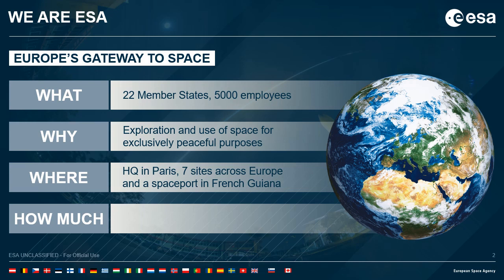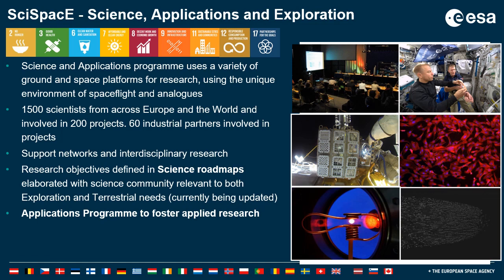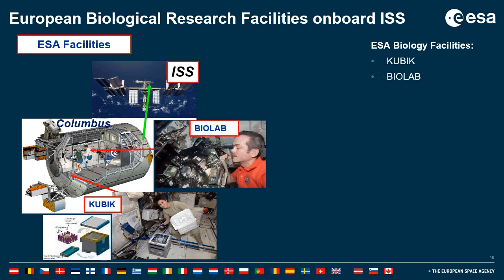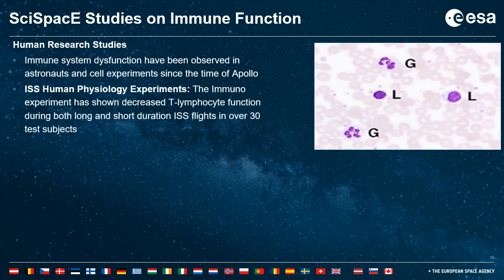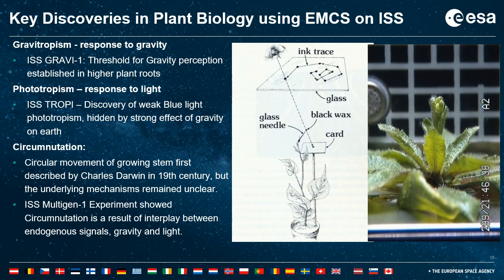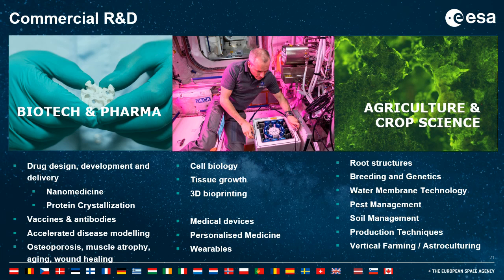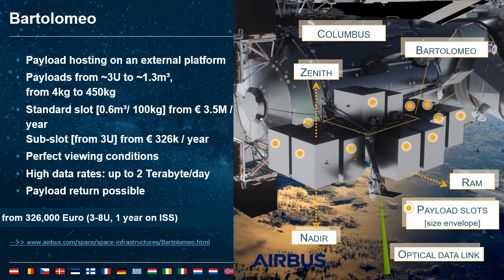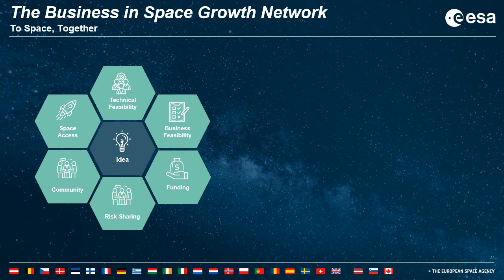ASBS [7Days] Lisa Denzer & Dr. Jason Hatton | ESA Space Biology Opportunities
Lisa Denzer and Dr. Jason Hatton from the European Space Agency (ESA) joins the 2nd Australian Space Biology Symposium to share the exciting development at ESA in Space Biology and the basic, applied & commercial research opportunities from such an exciting field. Watch now and find out more !!